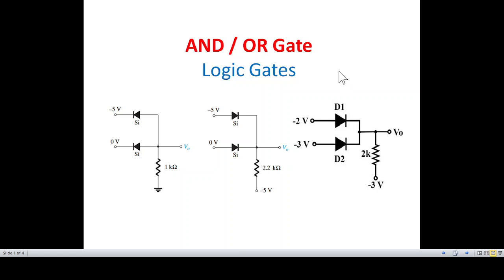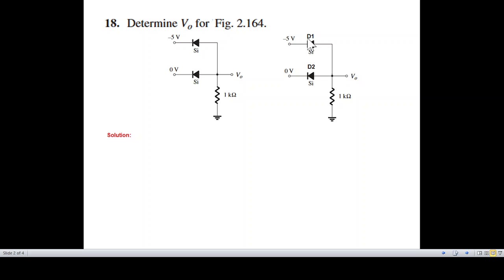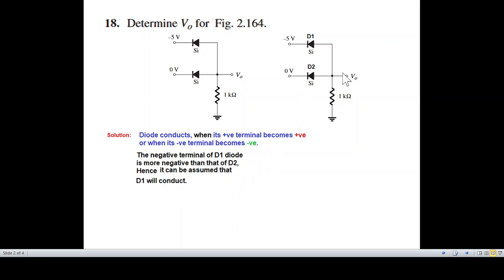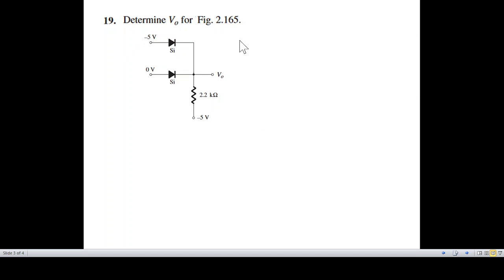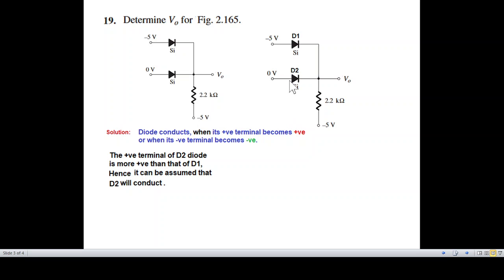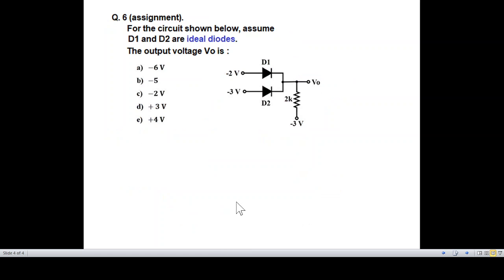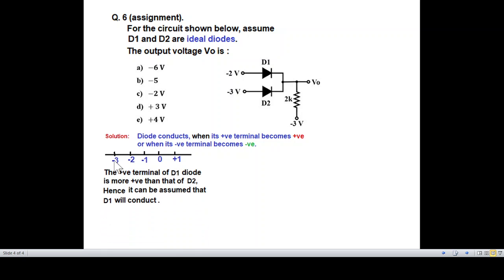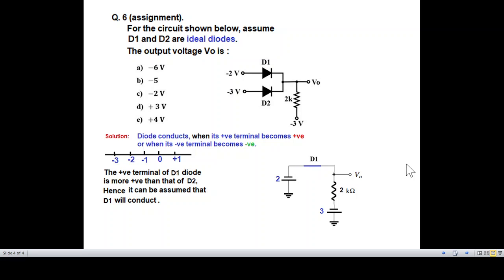(E)EDC || AND/OR Gate Logic || Q 2.18, 2.19 , & Assignment Question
Question 2.18, 2.19 , and Assignment Question EDC (English)